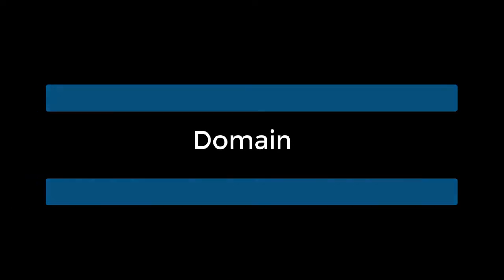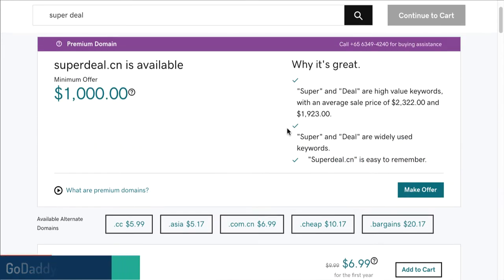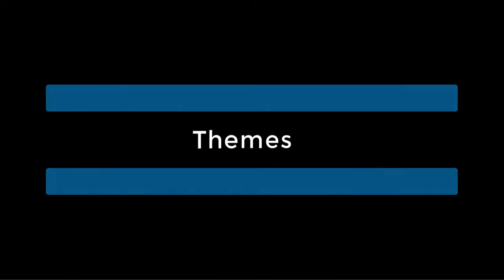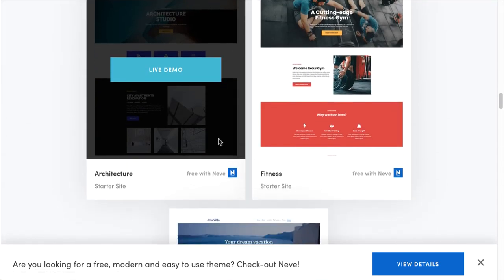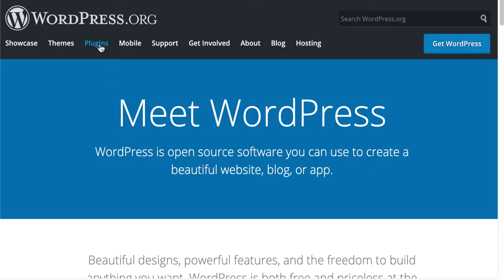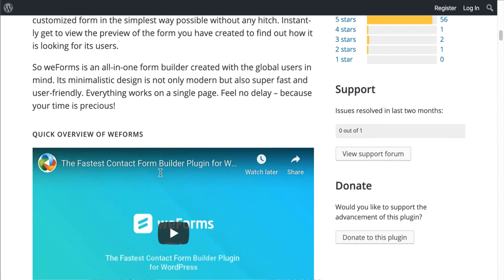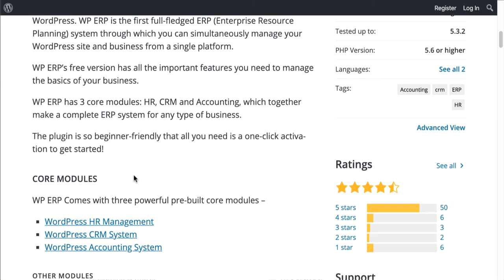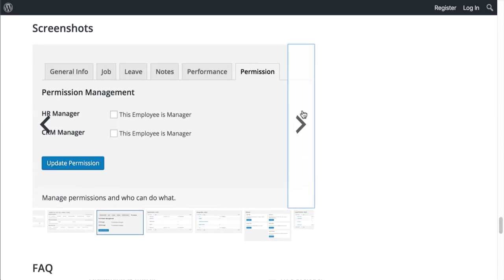How Much Does It Really Cost To Build A business Website with WordPress?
Check out this video guide to learn all about creating a business site in WordPress utilizing the complete business management solution WP ERP.

The cost of building a business website with WordPress completely depends upon the customization and features. In many cases, especially if you are a beginner, you don’t need all the premium features at all. Harnessing the free and low priced stuff can seriously save a lot of money.

Estimated Pricing Gist for Your Website

Cost to Build a WordPress WebsiteItems

                                 Typical Pricing/Year                  Advanced Pricing/Year
Domain Name  $0.48(mandatory)                  $158
Web Hosting
Service                  $8.88(mandatory)                  $19

Essential Plugins (Security, SEO, Forms, Caching, etc)
                                 $0                                                  $200
SSL Certificate $9(mandatory)                          $29.88